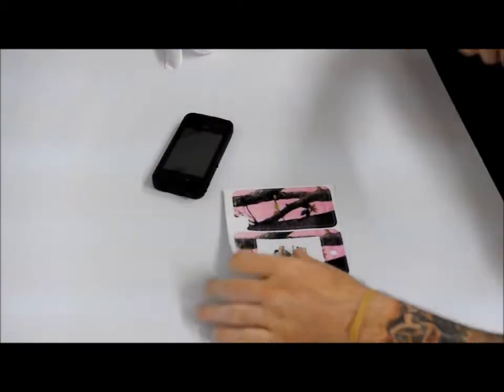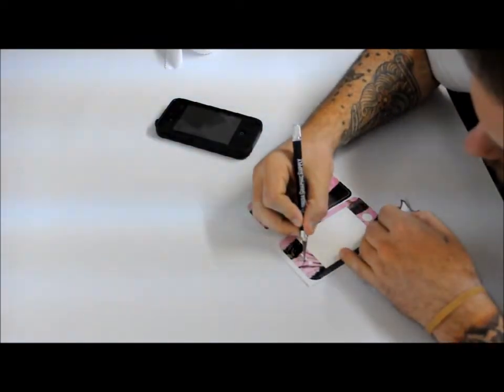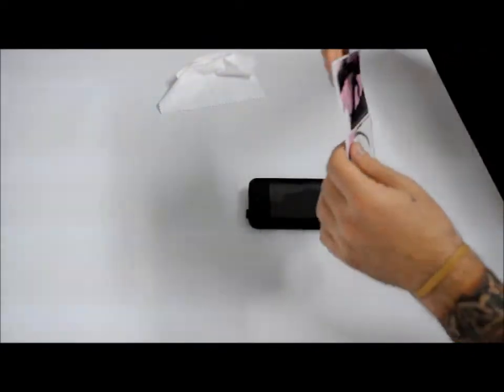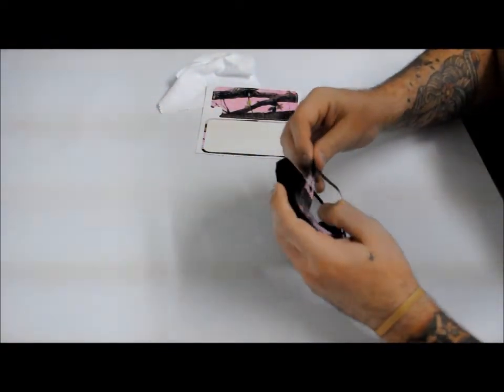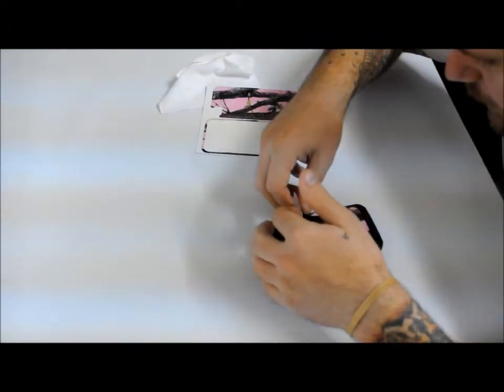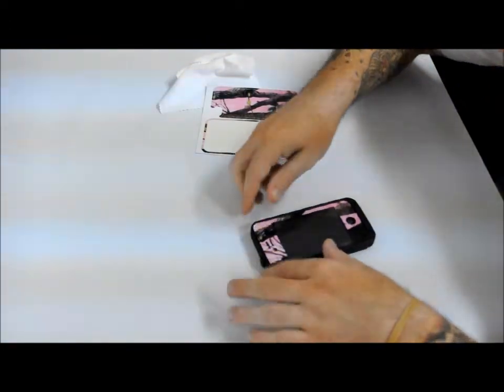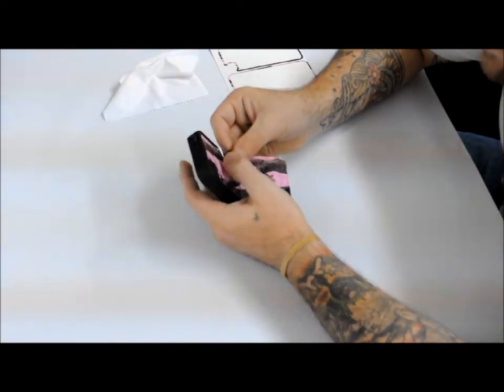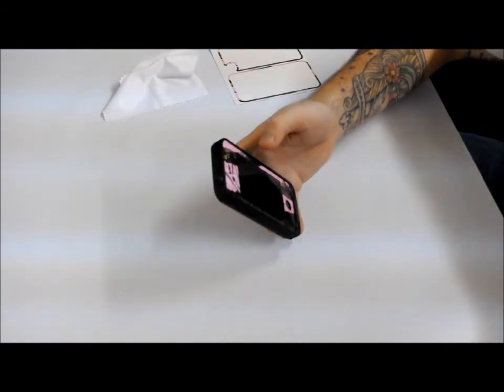How-To Guide: LifeProof iPhone 4 Case MightySkins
- This video will give you a few tips and a brief overview of how to install your LifeProof iPhone 4 Case MightySkin.